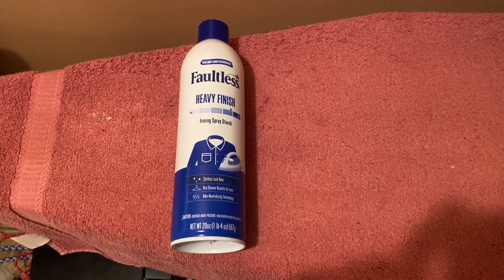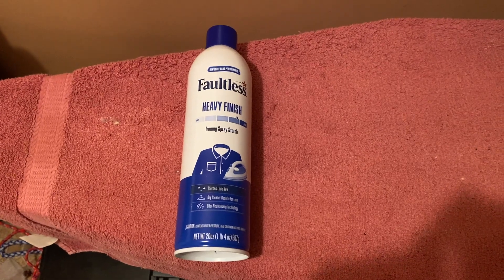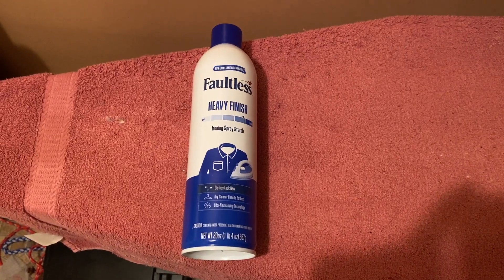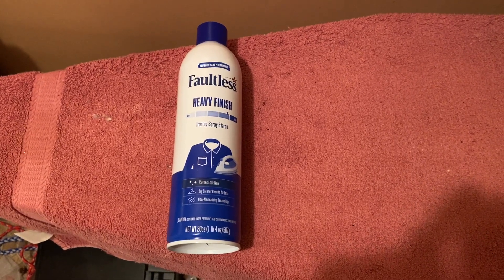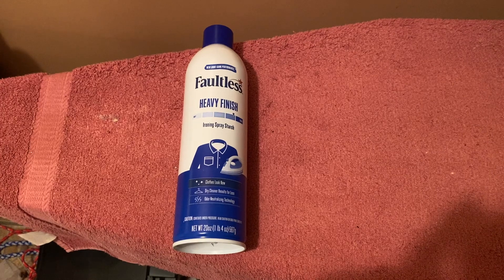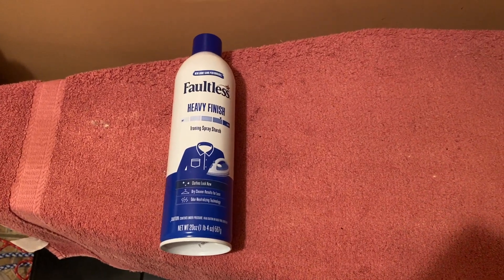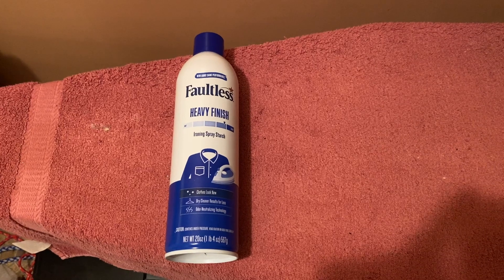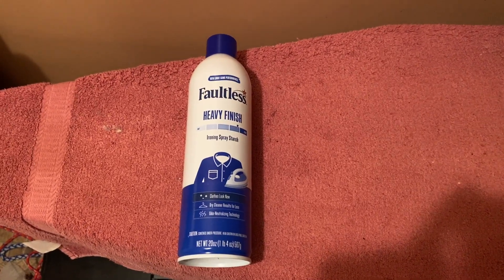Heavy Starch by FAULTLESS MfrPartNo 20722